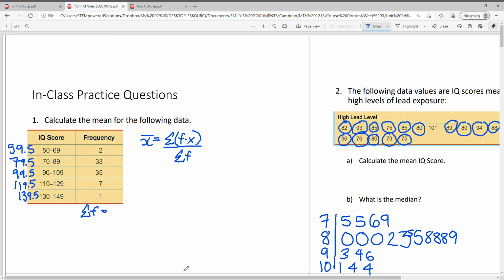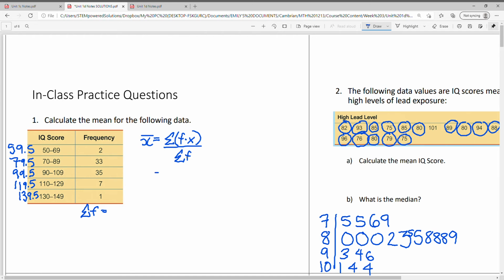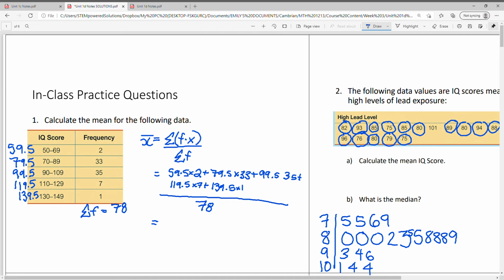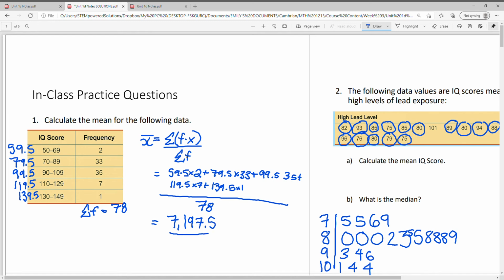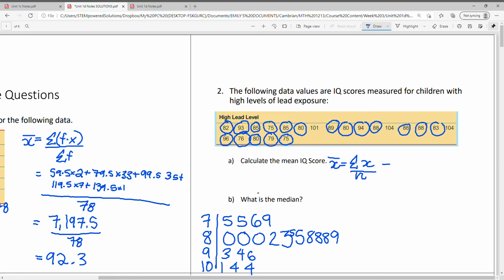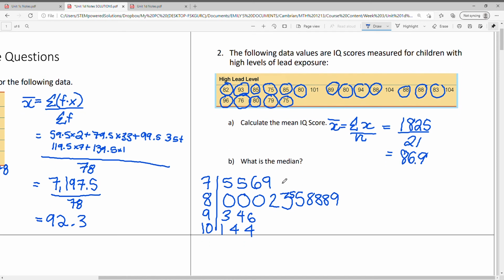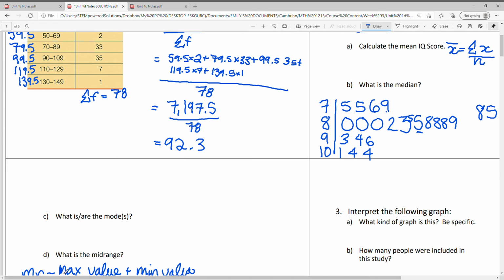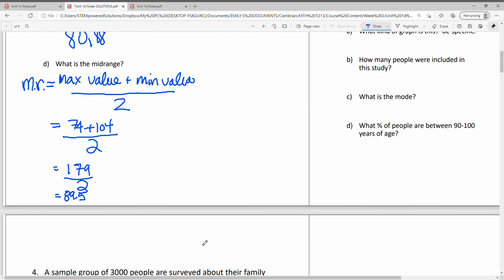MTH 1213 Unit 1d Notes SOLUTIONS Questions 1 and 2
Finding the Mean, Median, Mode and Midrange for MTH 1213 Unit 1d Notes SOLUTIONS Questions 1 and 2